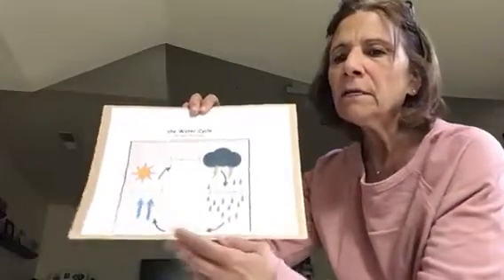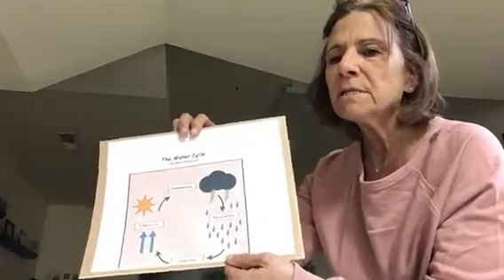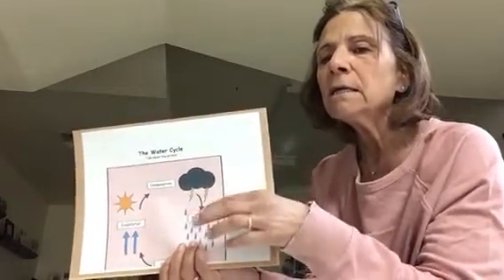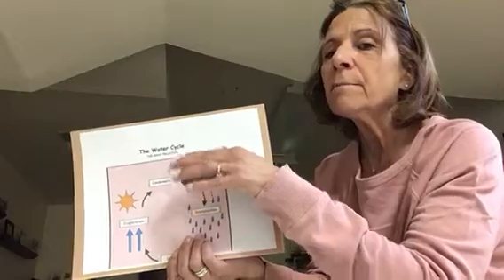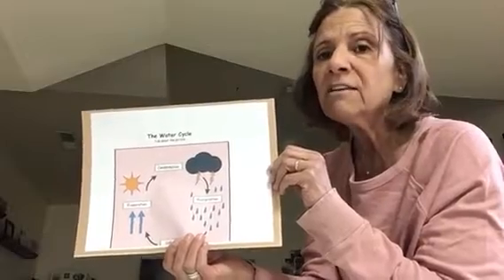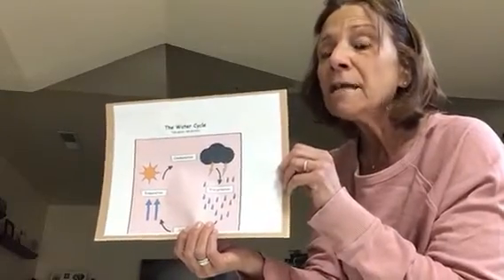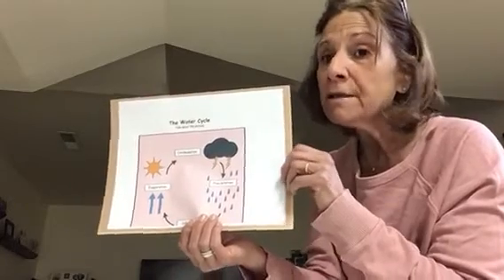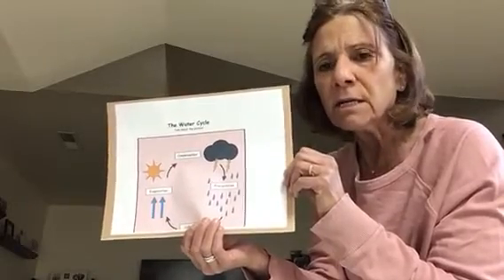Rain cycle with Nina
Surface water to clouds and back again